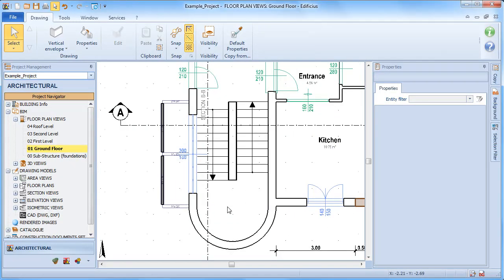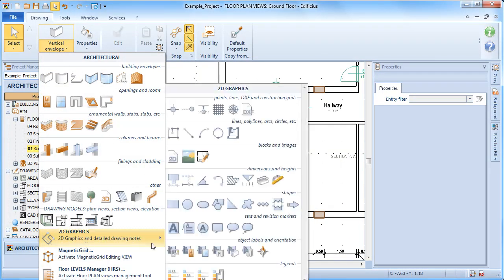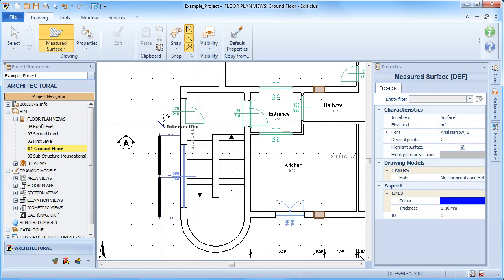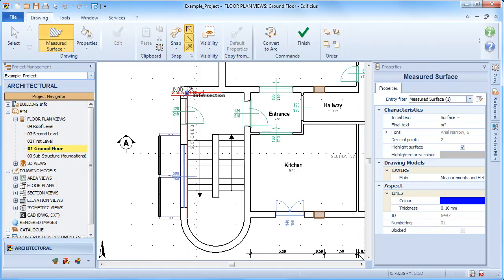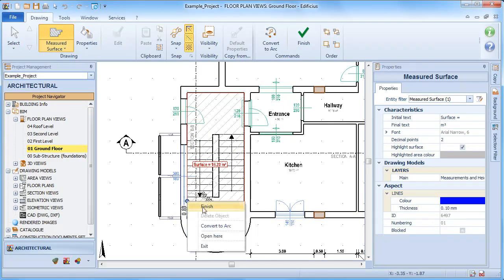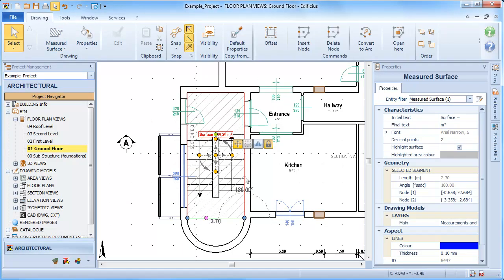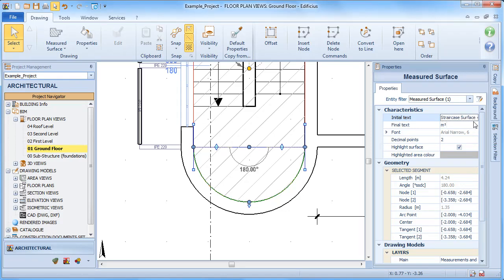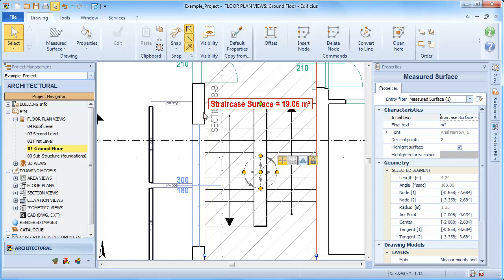Edificius Tutorial - Measuring surfaces - ACCA software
See how to deal with Measuring surfaces. How to Measure Surfaces in drawing models with the Edificius BIM software. Learn more about How to Measure Surfaces in drawing models in a 3D BIM model the easy and quick way. Find out more about Edificius and download the Trial version and discover its powerful BIM design tools .